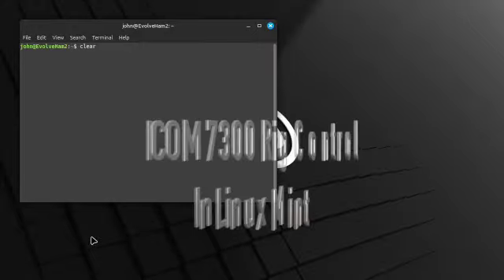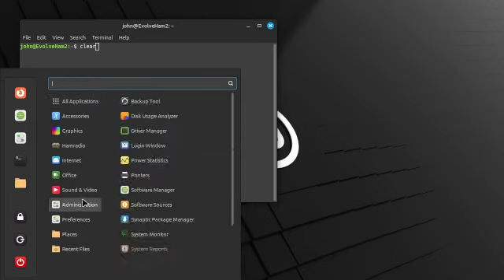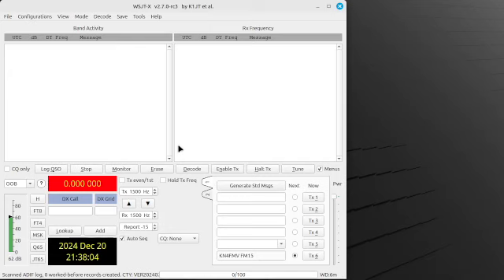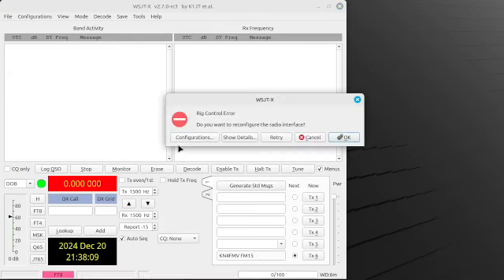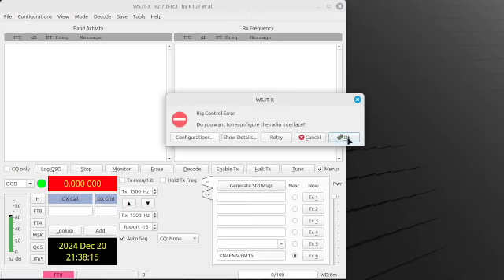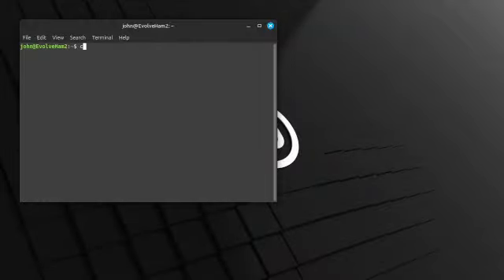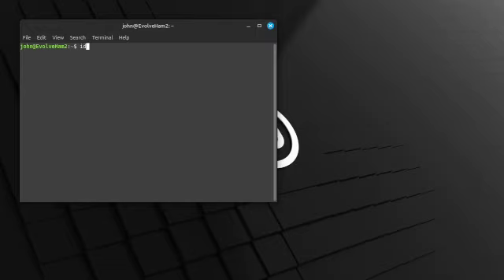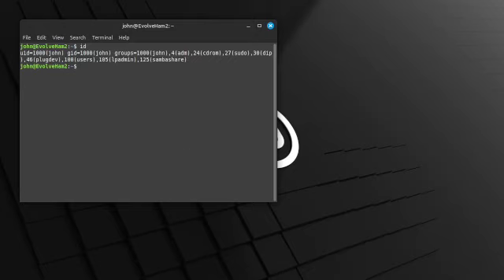ICOM 7300 Rig Control In LinuxMint SD 480p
How to get rig control working in Linux for your ICOM IC-7300.